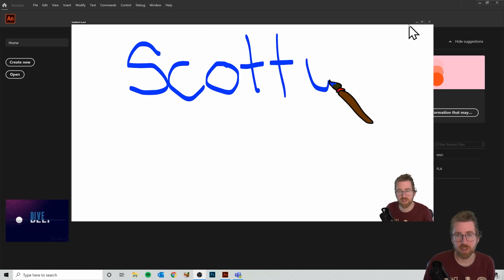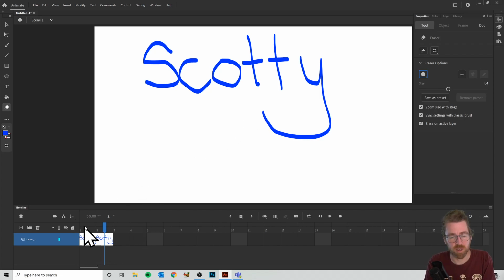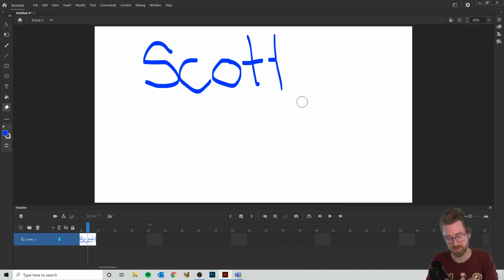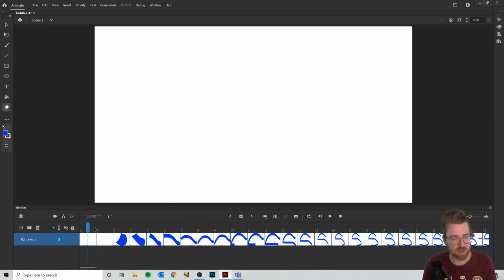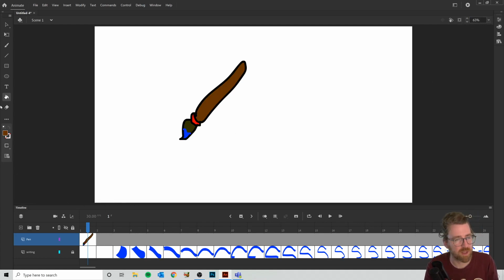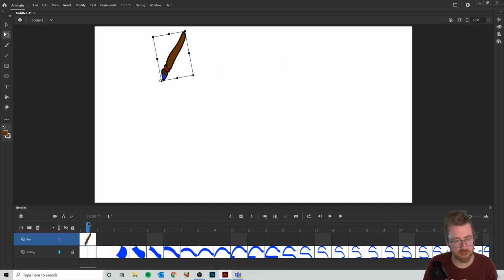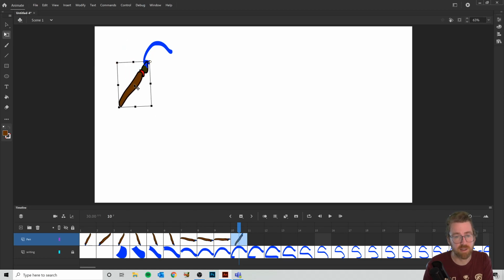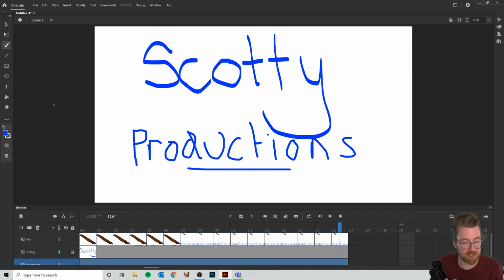Adobe Animate 2020 for beginners part 2